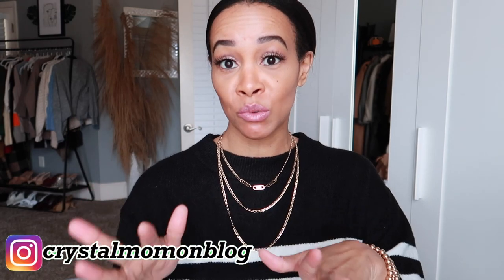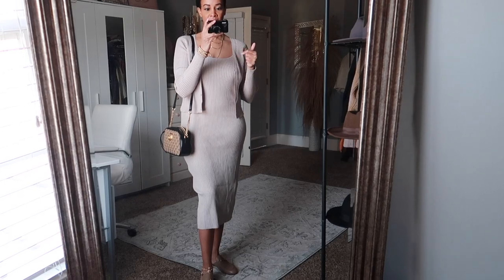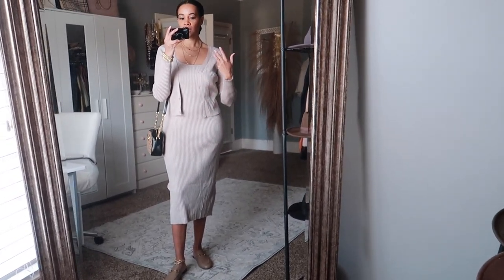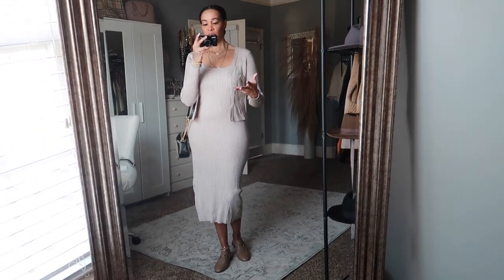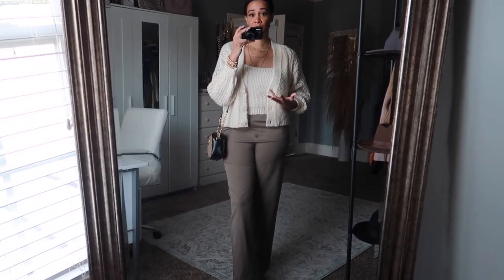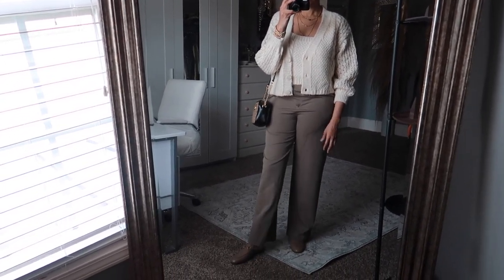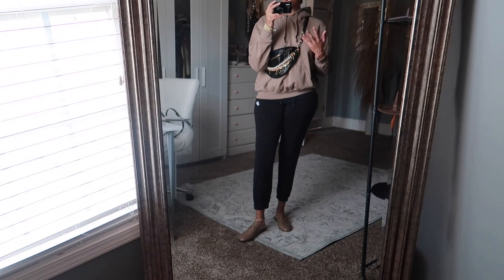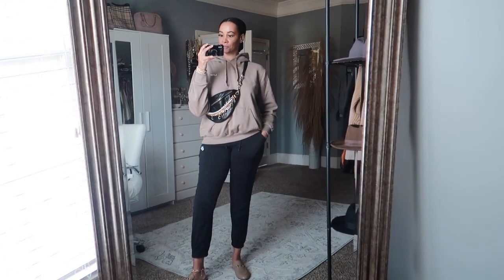HOW TO STYLE GUCCI LOAFERS FOR SPRING | HOW TO STYLE NEUTRALS FOR SPRING | by Crystal Momon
HOW TO STYLE GUCCI LOAFERS FOR SPRING | HOW TO STYLE NEUTRALS FOR SPRING

Hi everyone! In today's video, I'm sharing with you how to style Gucci loafers for Spring. I'm also showing you how to style neutrals for Spring. I hope you enjoy the video, and let me know down in the comments which look was your favorite.

Gucci loafers

*LOOK 1
Gucci bag

*LOOK 2
Knit top
Gucci bag

Camera I use to fim
What I use to edit: iMovie